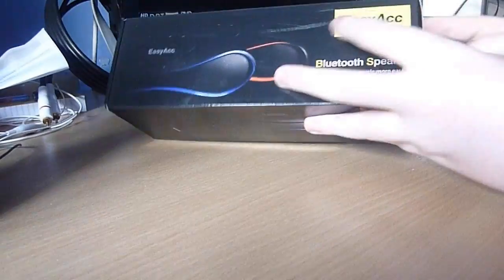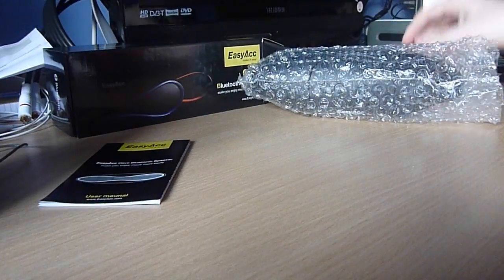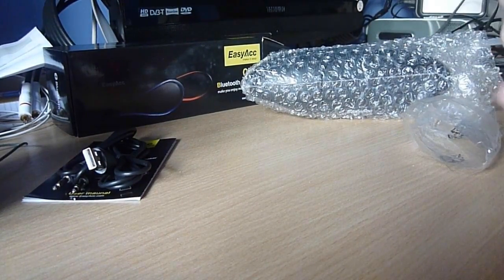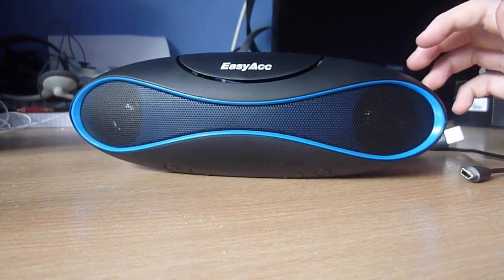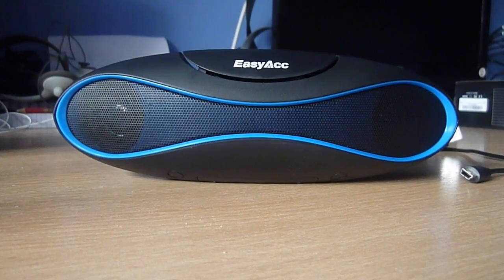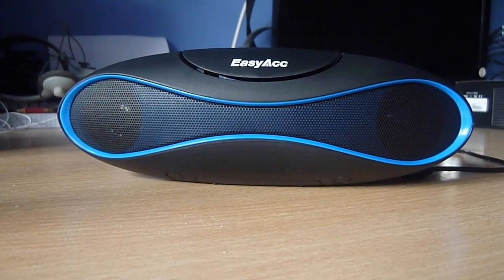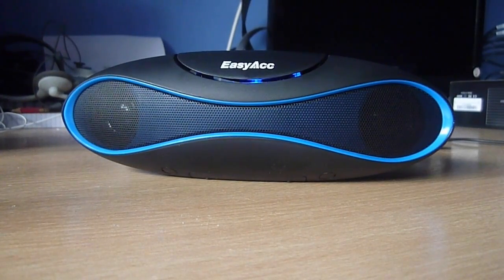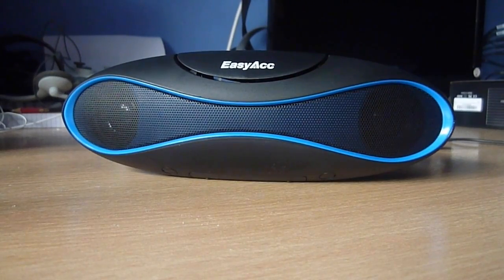EasyAcc: Olive Bluetooth Speaker Review + Unboxing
Whats up guys this is going to be a new series for me. I will be reviewing Gadgets/Tech and posting them on this channel.

Thank you to EasyAcc for providing me with this product to review!

Skype: Mparsley96
PM for anything else

 Bluetooth Speaker Bluetooth Speaker Bluetooth Speaker
Wireless Speakers  Wireless Speakers Wireless Speakers
Wireless Speakers
Reviews Reviews Reviews Reviews Reviews